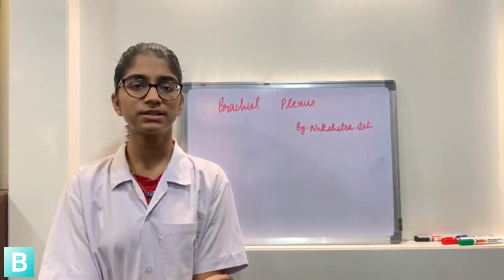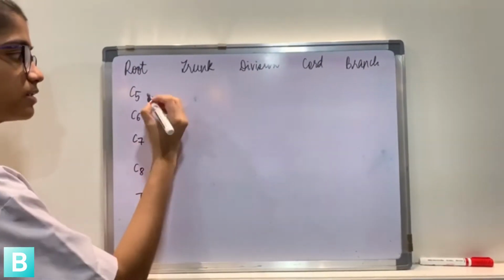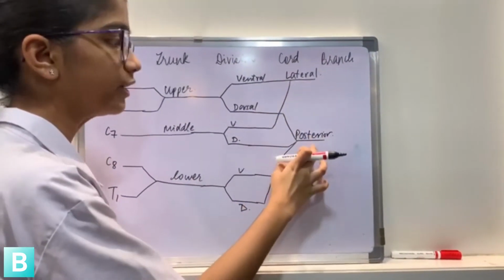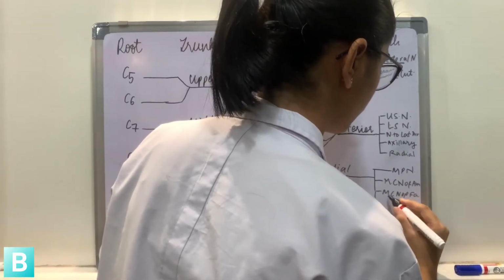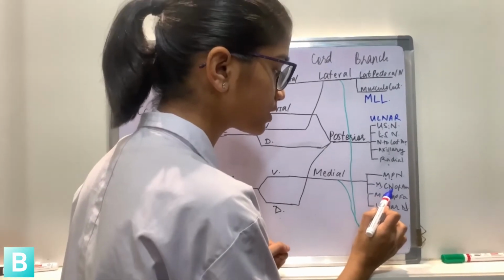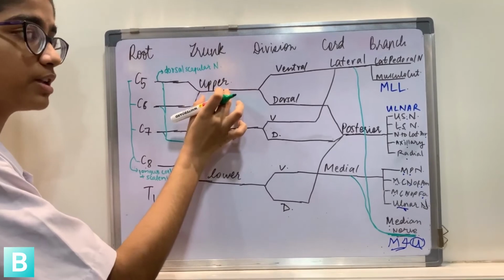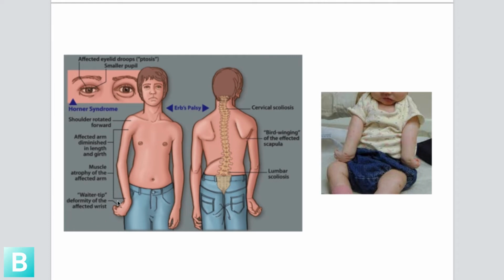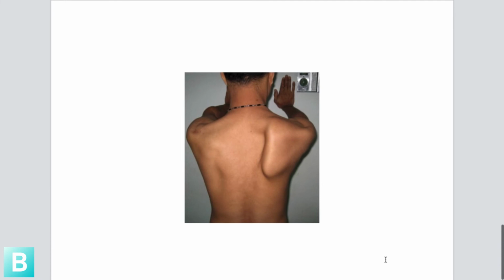Brachail Plexus | Nakshatra Sali